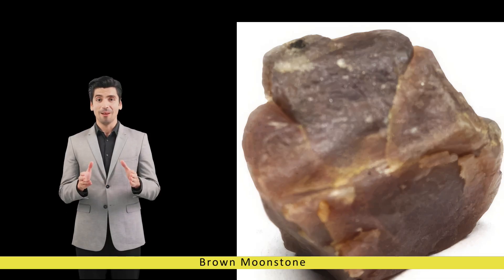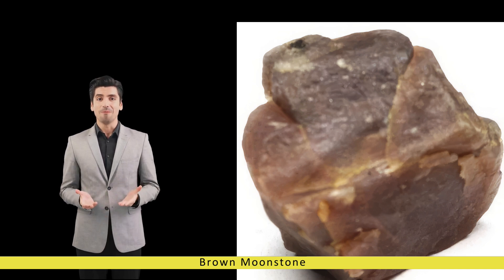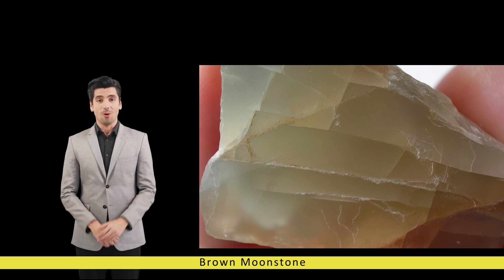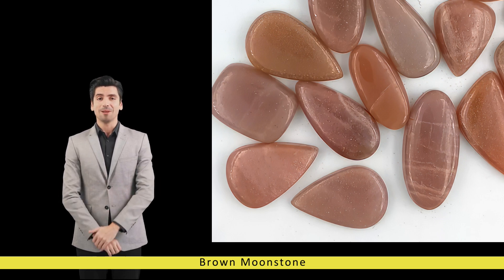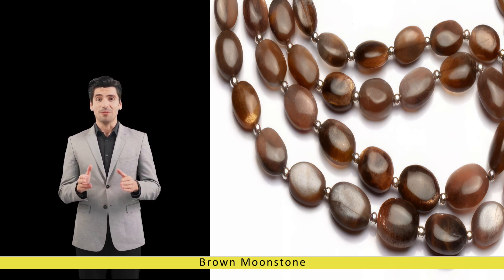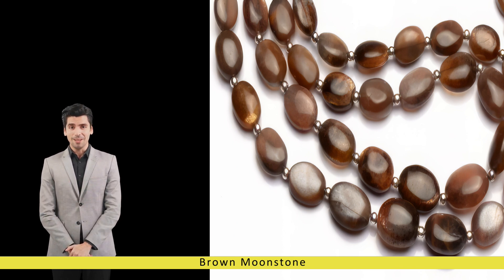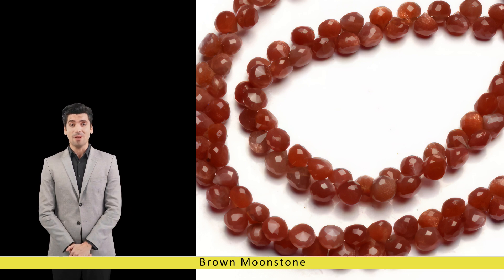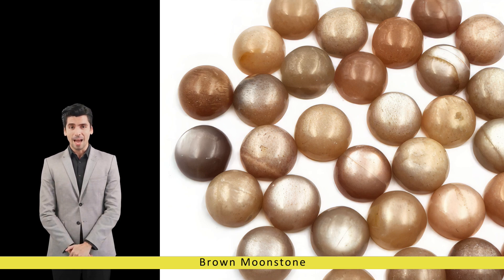Brown Moonstone - Gemstones TV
Brown Moonstone, also known as Peach Moonstone or Champagne Moonstone, belongs to the feldspar group of minerals. It derives its distinctive color from the presence of various mineral inclusions, including iron oxide and hematite, which infuse the stone with its warm, earthy tones. This gemstone is primarily found in countries like India, Madagascar, Sri Lanka, and Tanzania, where it forms in pegmatitic rocks, metamorphic environments, and occasionally in alluvial deposits.